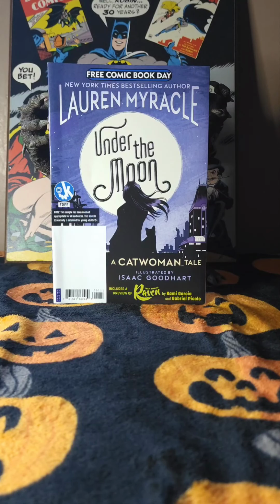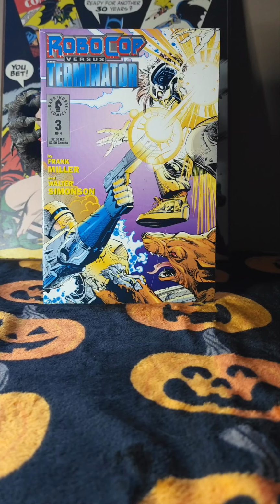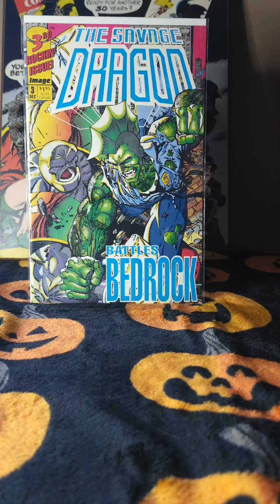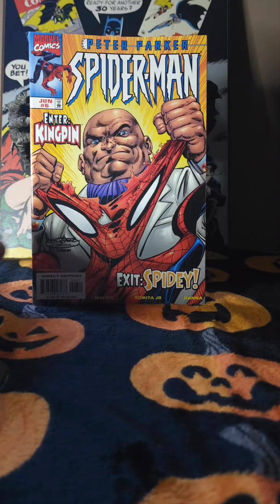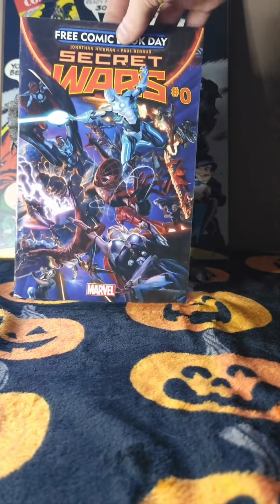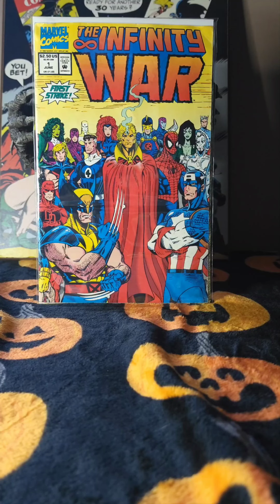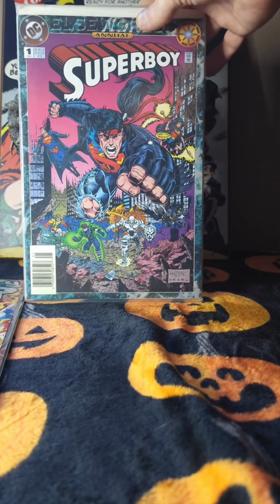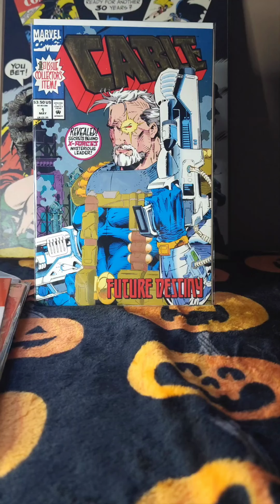Batman Day: Half Dollar Comic Book Pickups!!!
This was my haul from last Saturday's Batman day sale at my LCS they had $2.00 book bins marked at 50 cents, so I had to grab a big stack. If you see any books you need for your runs, let me know, and if I don't collect them, I will add them to your AOK piles. Thank you, and as always, much ❤️